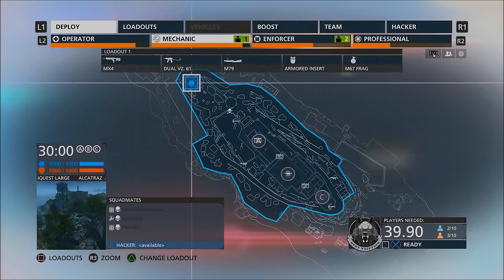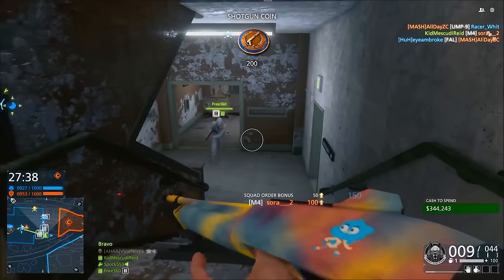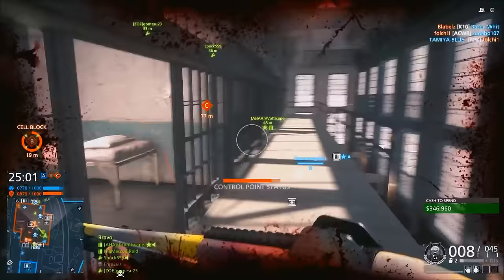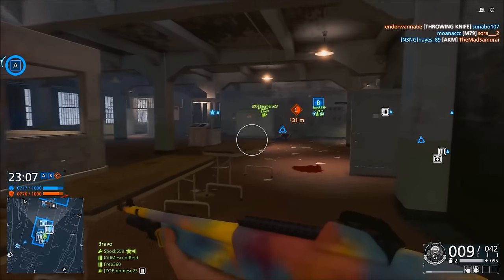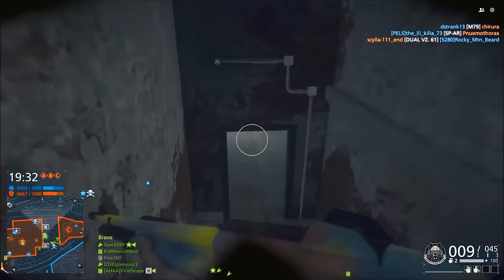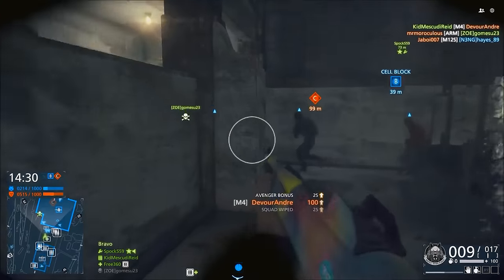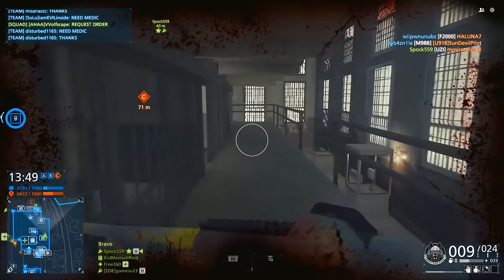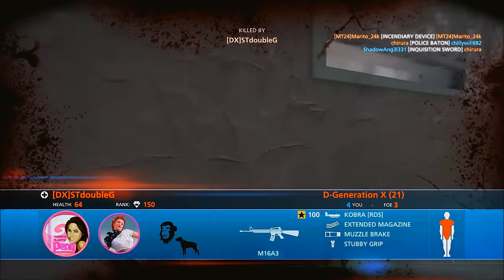Battlefield Hardline (PS4) - RTMR - Multiplayer Gameplay #197 - New M4 Shotgun + Fade Camo!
New Battlefield Hardline M4 (M1014) Shotgun Review!
Battlefield Hardline Multiplayer Gameplay RTMR Road To Max Rank!
Enjoy the video? Please like & sub for more :)